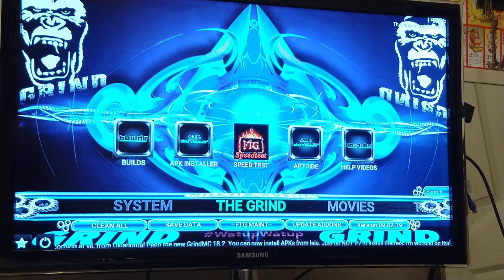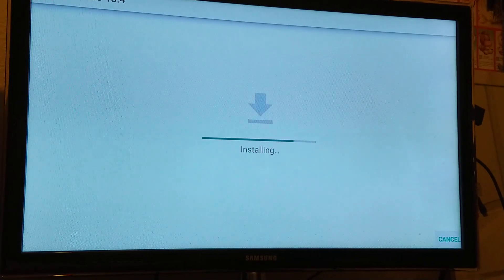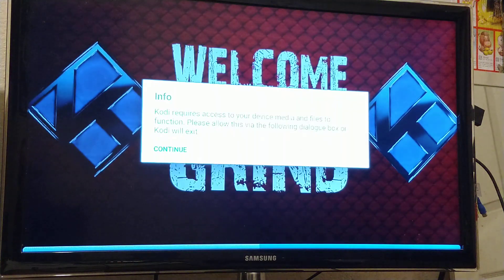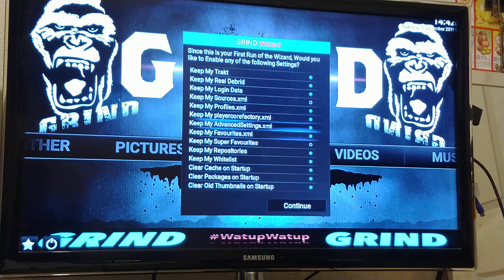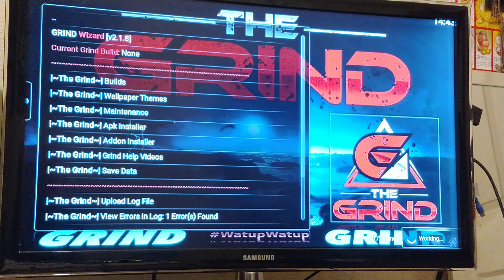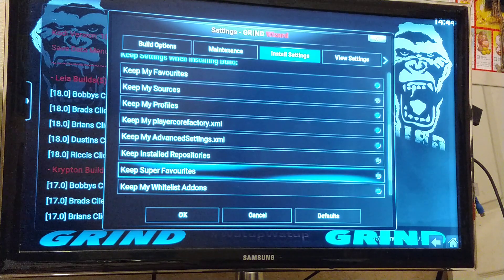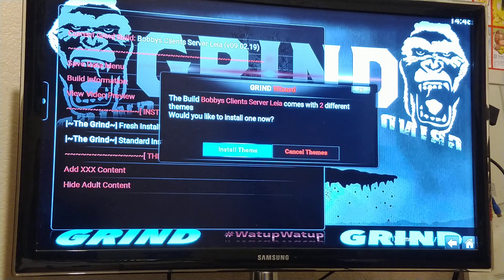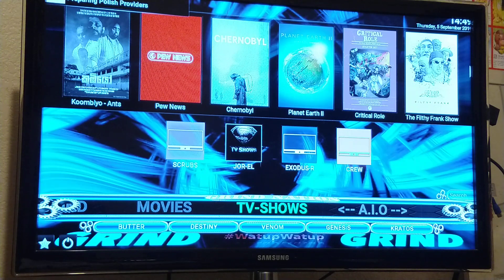Upgrading to Grind MC 18.4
Step by step video guided steps on upgrading to Grind 18.4, saving favorites, log ins...etc.